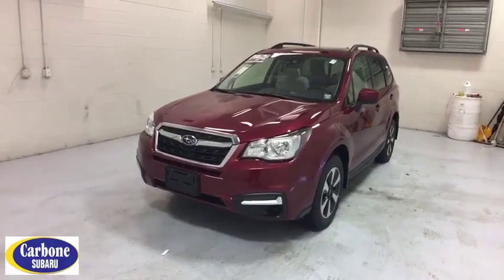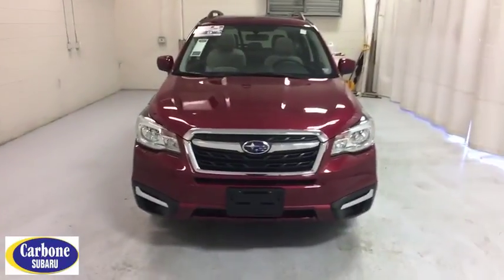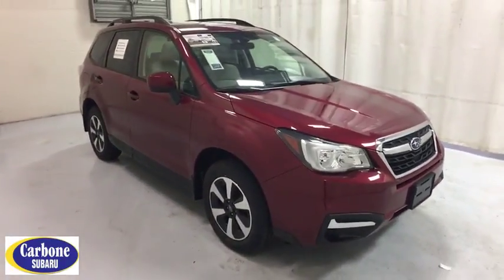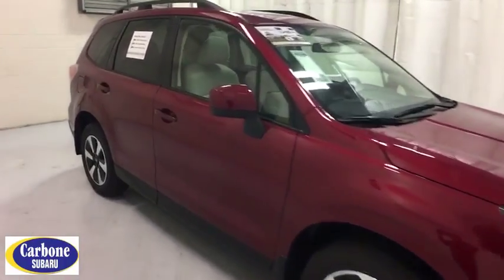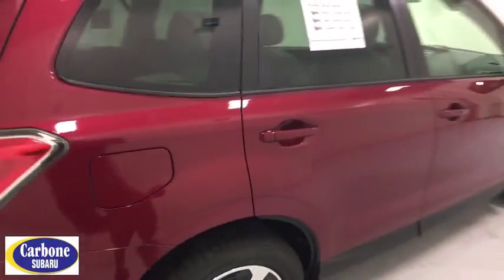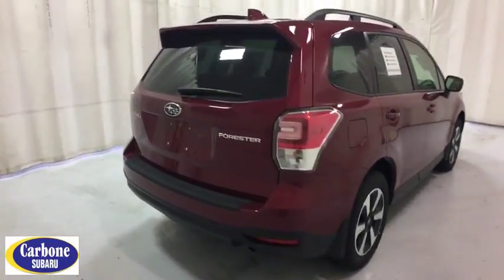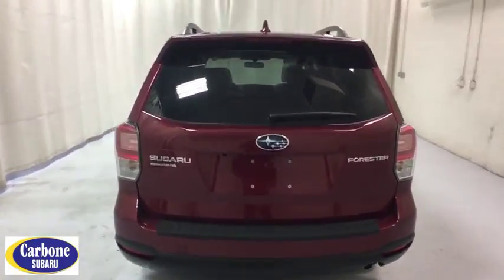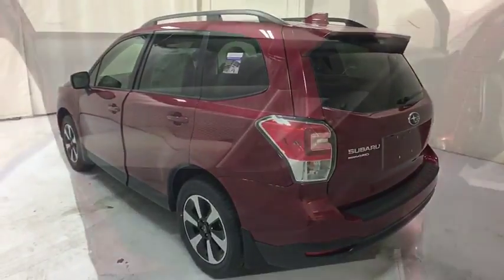2018 Subaru Forester Troy, Colonie, Glenville, Clifton Park, Saratoga Springs, NY 5180437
BACK-UP CAMERA, ALL WHEEL DRIVE, BLUETOOTH, MOONROOF, MP3 Player, KEYLESS ENTRY, 32 MPG Highway, SAT RADIO, ALLOY WHEELS!.Theres a lot to love about the 2018 Subaru Forester. The balanced design of Symmetrical All-Wheel Drive creates uniform stability and delivers an optimal distribution of power for maximum traction. This creates improved handling, efficiency, and a quicker response to road conditions. The horizontal layout of the SUBARU BOXER engine allows for a low center of gravity for improved response. It also sits low in the frame, helping it to drive under the chassis in a front-end collision and protect the passenger area. In the cabin, keep warm when the temperature gets cool with an available heated steering wheel. The available 10-way adjustable power drivers seat also features an available two-position memory function, providing optimal comfort at the touch of a button. A standard Rear-Vision Camera enhances rear visibility when backing up. The display includes guides to help you see the vehicles path and judge distance to other objects. And with available Reverse Automatic Braking, your vehicle can even stop itself to avoid objects behind while in reverse. STARLINK Multimedia connects you to music, news, navigation, podcasts, weather, and more. Wireless pairing and hands-free smartphone operation allow for safe and easy access to your favorite content through Pandora, SiriusXM Satellite Radio, and a host of new and fun STARLINK apps.
SPLASH GUARDS  -inc: Part number J1010SG300,REAR BUMPER COVER  -inc: Part number E771SSG350,ALL-WEATHER FLOOR MATS  -inc: Part number J501SSG200,All Wheel Drive,Power Steering,ABS,4-Wheel Disc Brakes,Brake Assist,Aluminum Wheels,Temporary Spare Tire,Sun/Moonroof,Generic Sun/Moonroof,Dual Moonroof,Power Mirror(s),Rear Defrost,Intermittent Wipers,Variable Speed Intermittent Wipers,Privacy Glass,Rear Spoiler,Power Door Locks,AM/FM Stereo,CD Player,Satellite Radio,MP3 Player,Bluetooth Connection,Telematics,Back-Up Camera,Auxiliary Audio Input,HD Radio,Smart Device Integration,Steering Wheel Audio Controls,Power Driver Seat,Bucket Seats,Driver Adjustable Lumbar,Pass-Through Rear Seat,Rear Bench Seat,Adjustable Steering Wheel,Trip Computer,Power Windows,Keyless Entry,Cruise Control,Climate Control,A/C,Driver Vanity Mirror,Passenger Vanity Mirror,Driver Illuminated Vanity Mirror,Passenger Illuminated Visor Mirror,Floor Mats,Security System,Engine Immobilizer,Traction Control,Stability Control,Front Side Air Bag,Tire Pressure Monitor,Driver Air Bag,Passenger Air Bag,Front Head Air Bag,Rear Head Air Bag,Passenger Air Bag Sensor,Knee Air Bag,Child Safety Locks